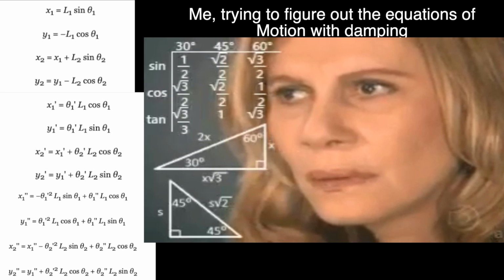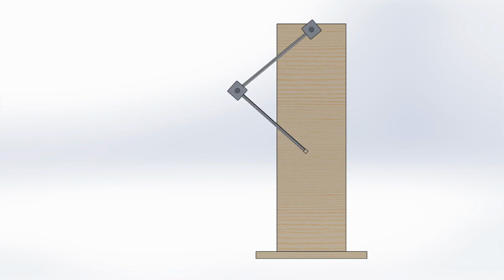Kagi Adam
Double Pendulum System.

Damping is considered tested, but not modeled.